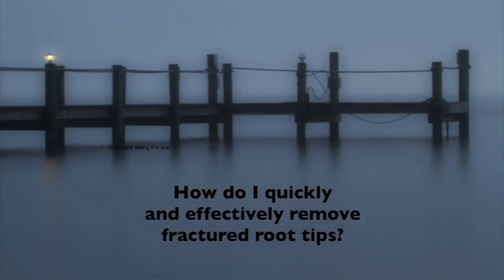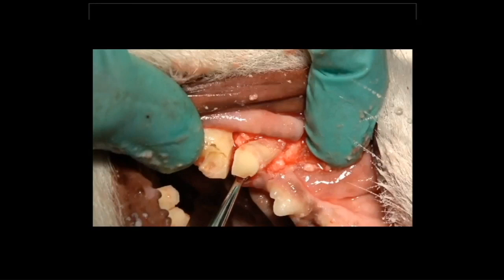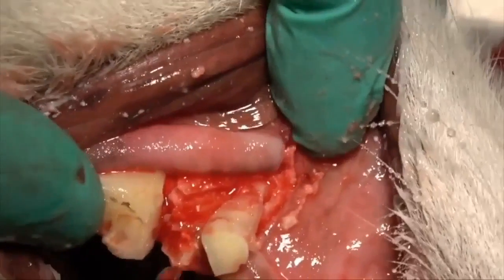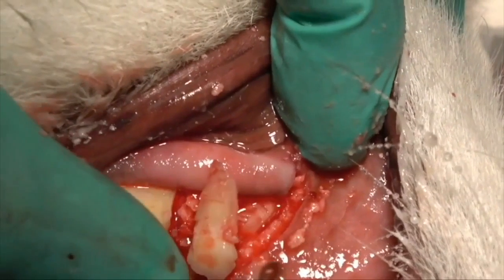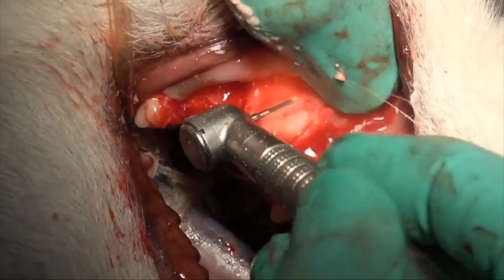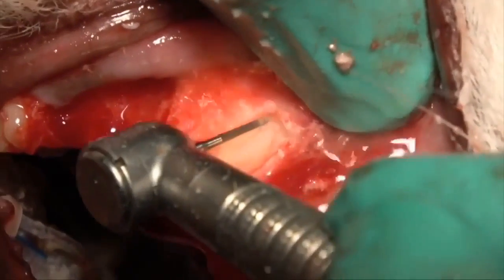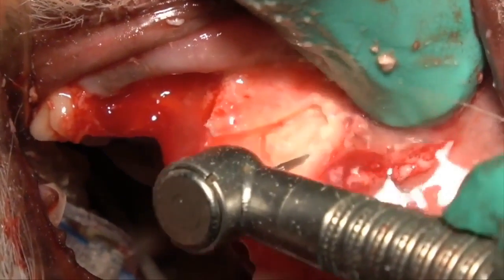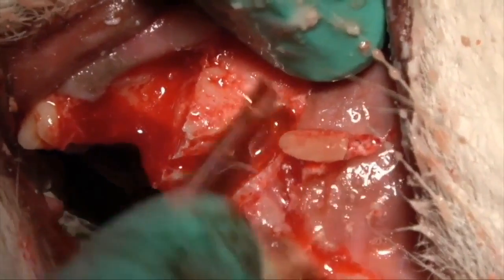Veterinary Dentist's BEST Guide on How to Quickly Remove Root Tips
In this video, Dr. Brett demonstrates a root tip extraction with vestibular bone removal to expose the root tip, allow visualization, and provide easy luxation.

▶Join Dr. Brett Beckman for a free Live Training where you will discover tricks and techniques that will not only make you efficient but will take you to another level of confidence: